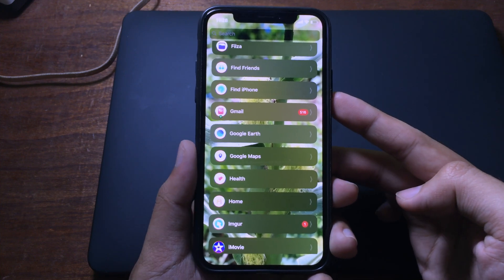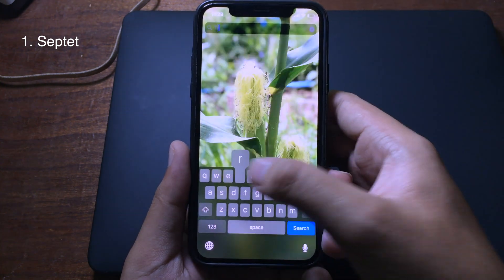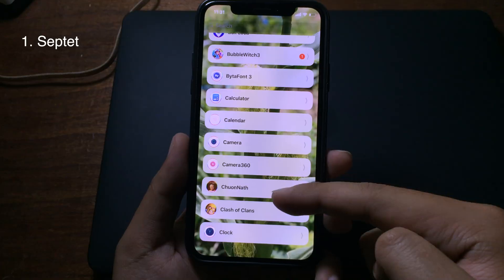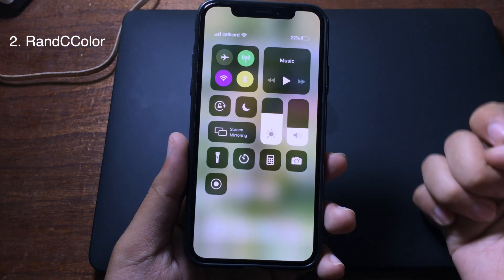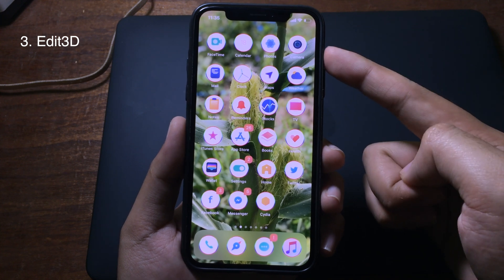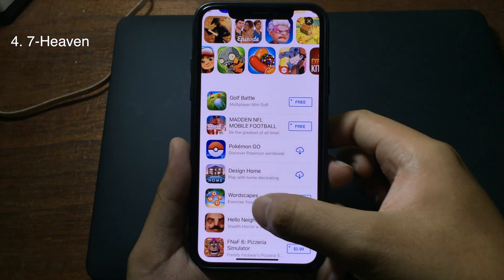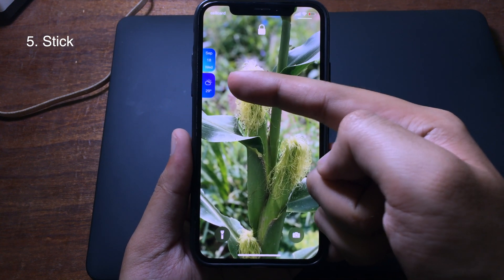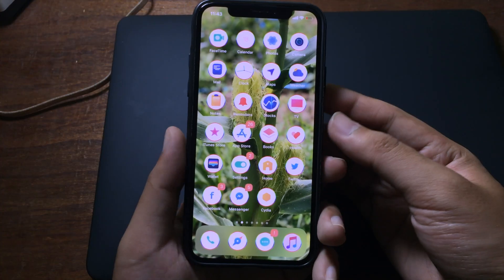NEW RELEASED Jailbreak Tweaks iOS 11-12.4 Cydia/Sileo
These tweaks are awesome.

You need XenHTML to use Stick